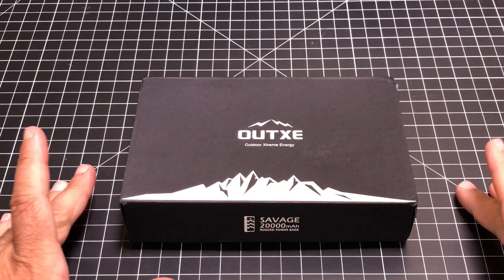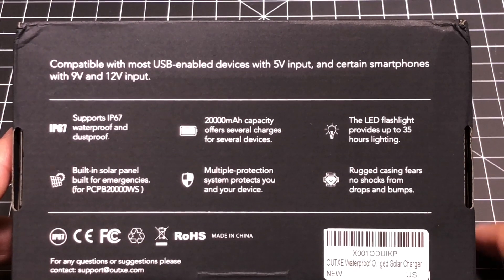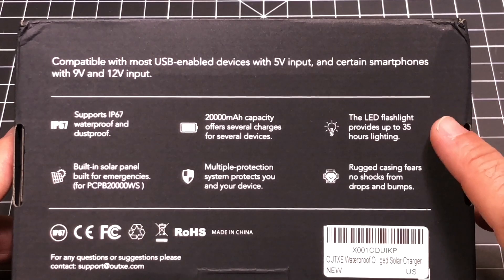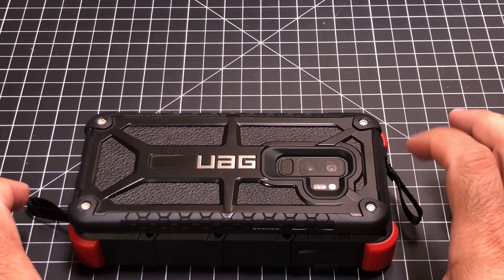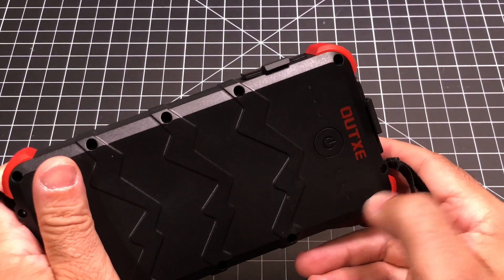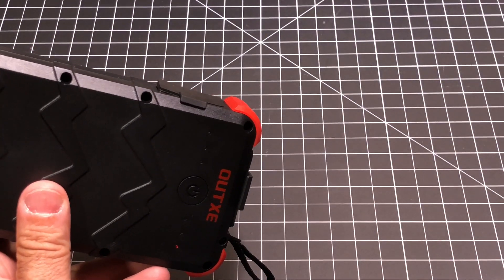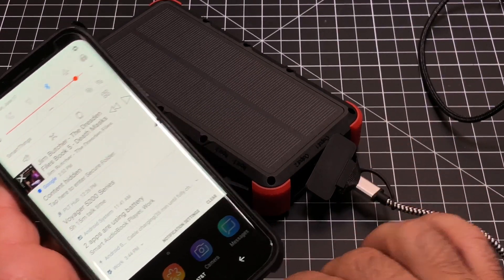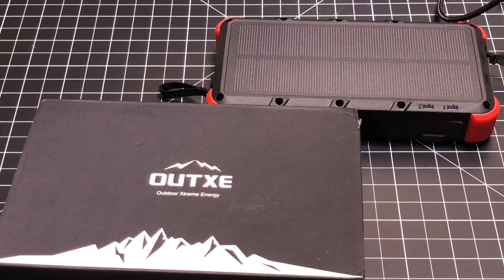20,000 MAH Rugged Water Resistant Solar Battery Backup Review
Charge all your devices while camping or on the go at your school campus.  This is a solar rugged battery that is water resistant.

- ebpman